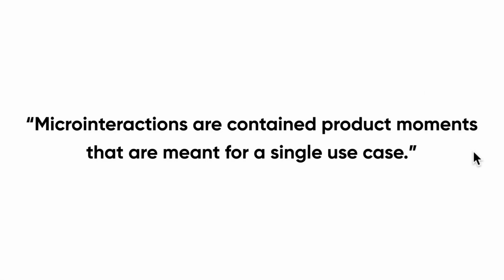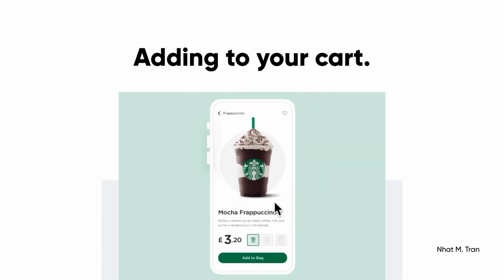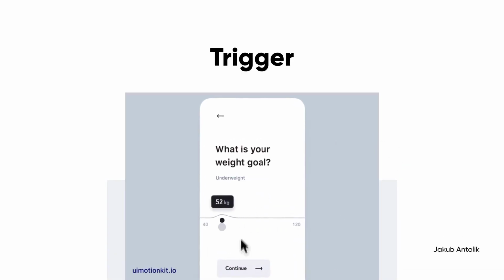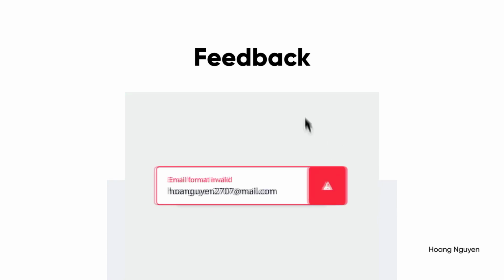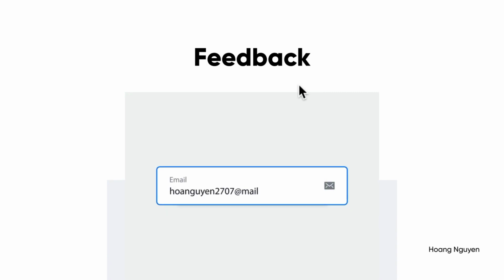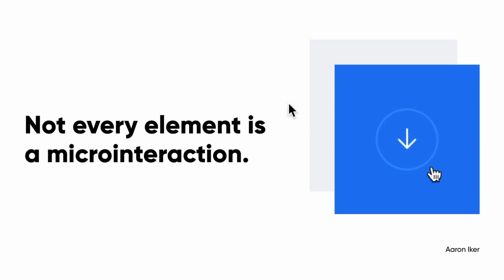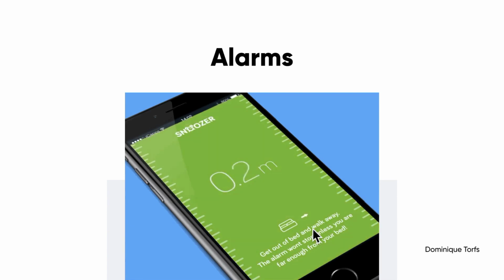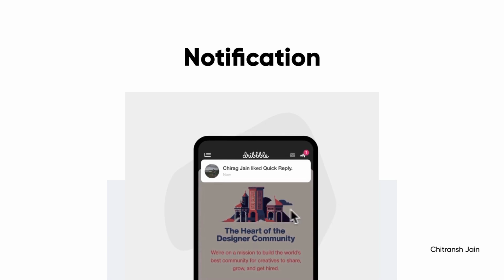What Is A Microinteraction | Figma Course for UI/UX Beginners